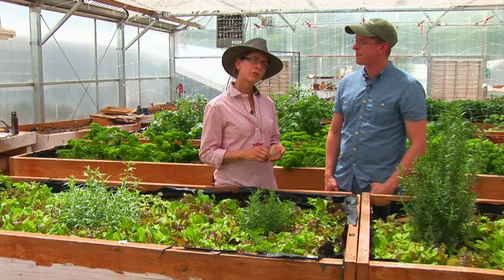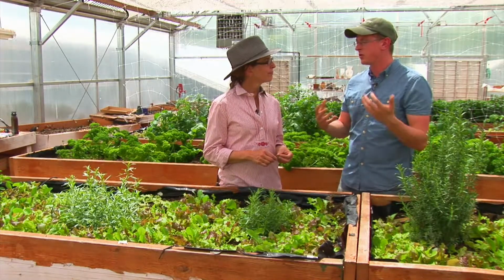Growing Food for Penrose Hospital